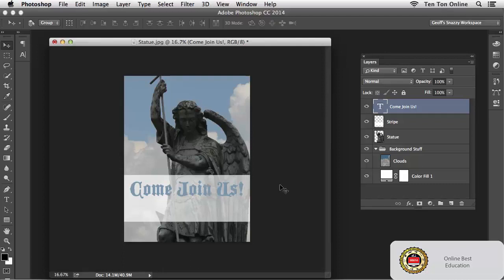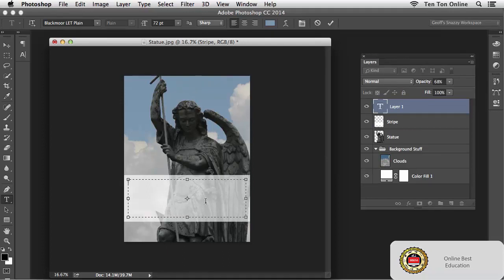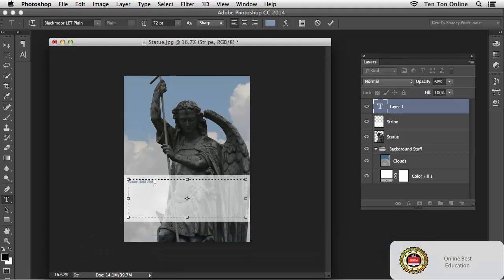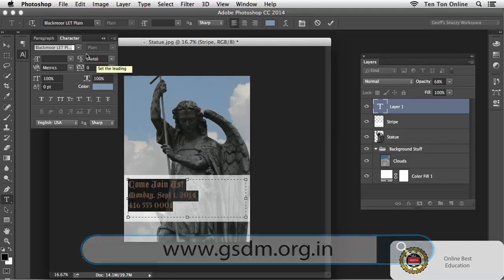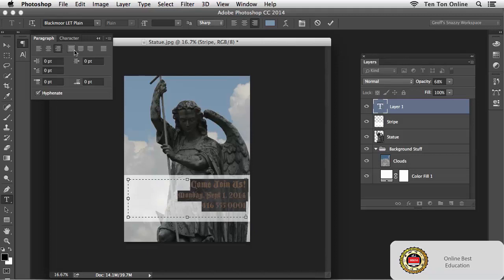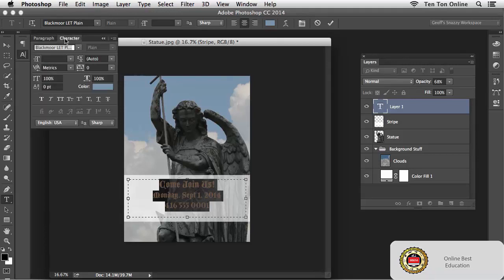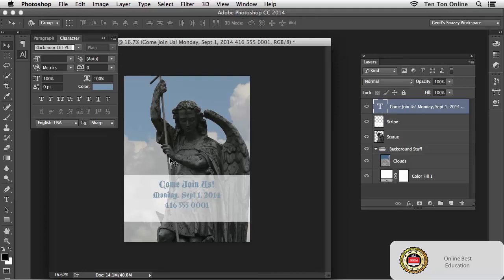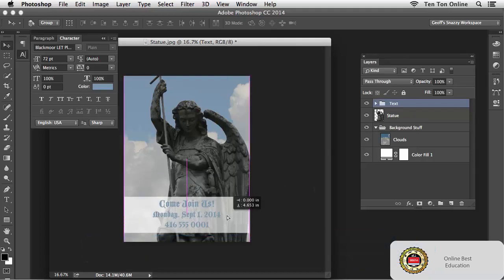Class-57 : Introducing Text Part 2 Paragraph Text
gsdmofficial
gsdm
computer course
online course
digital marketing
vocational courses
skill development
nsdc
pmkvy

certificate fee:-
ADCA-299/-
DCA-299/-
Typing (Eng/Hindi/urdu/Bengoli,Asami,Gujrati,Marathi,Punjabi,Tamil,telgu,french,Rusian,ETC)=299/-
Beutician=299/-